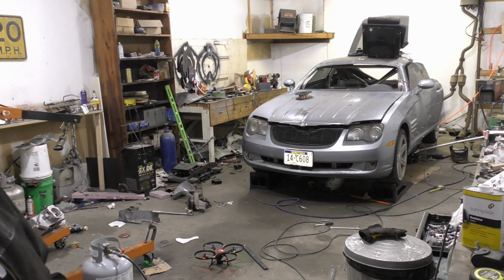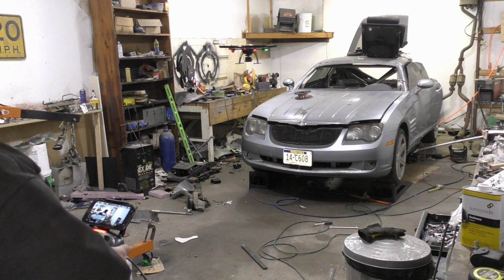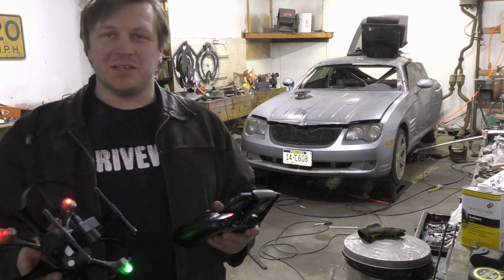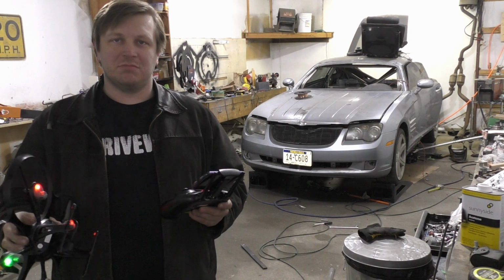New Toy for the Driveway!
Nearly a month late, but today I show off my Christmas gift from my wife. Hopefully I can stay on schedule for a while.